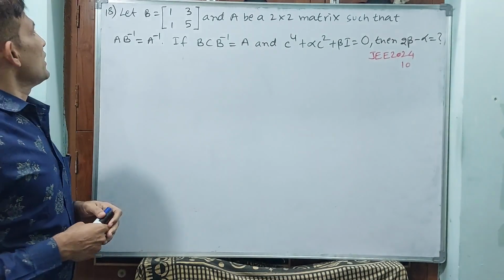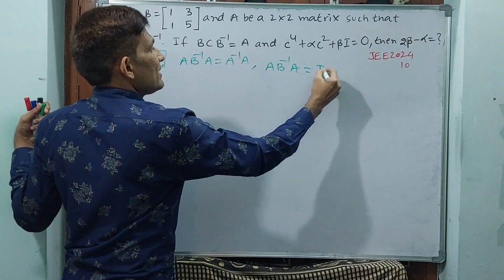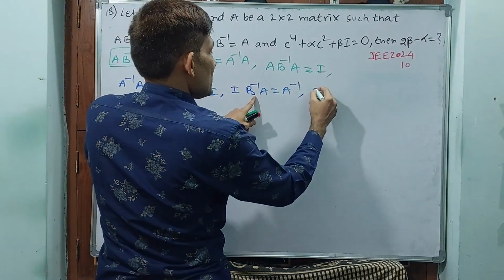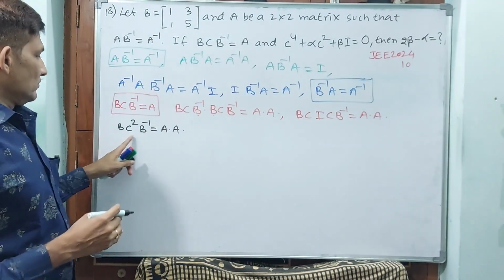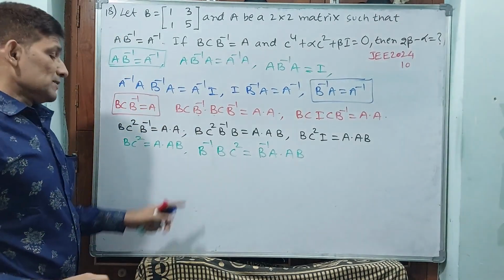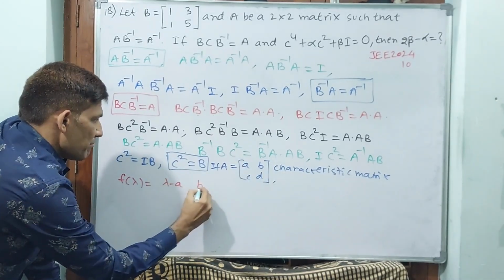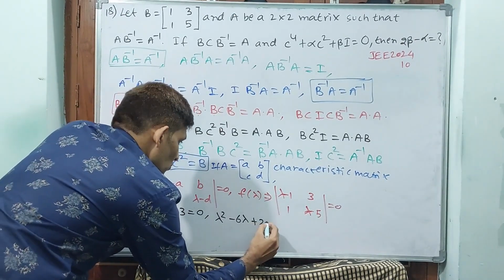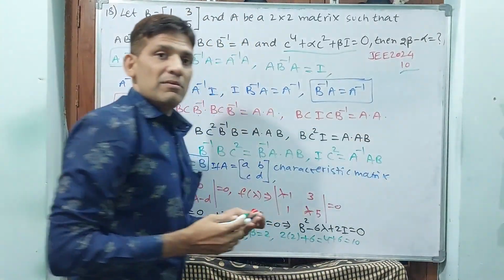MATRICES 18, JEE 2024